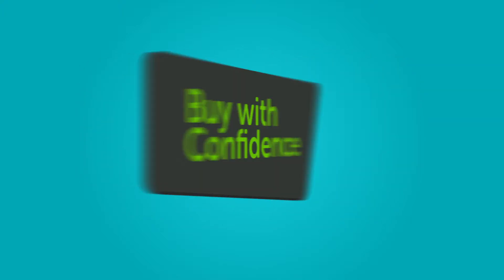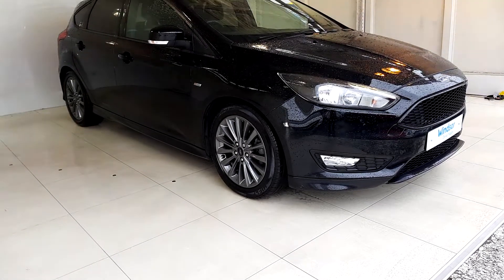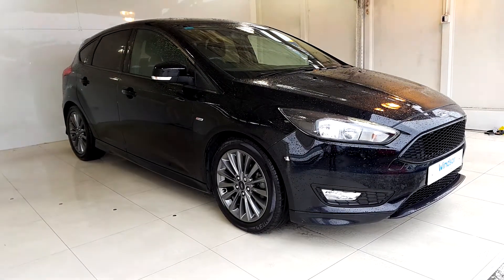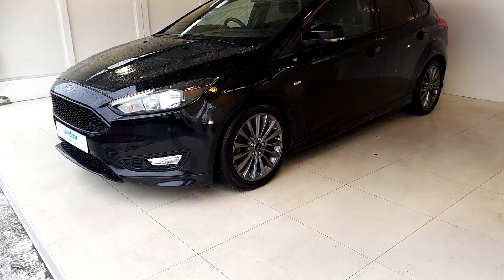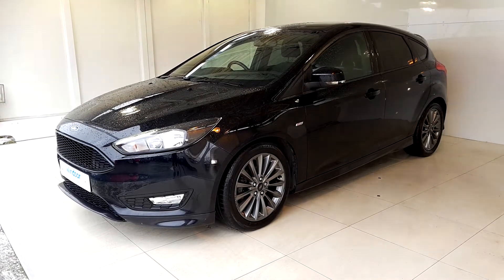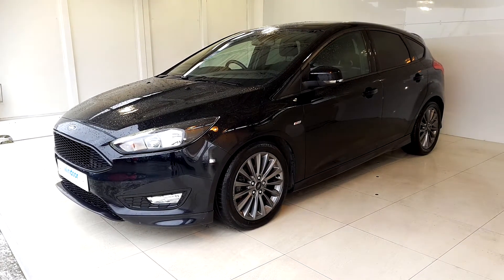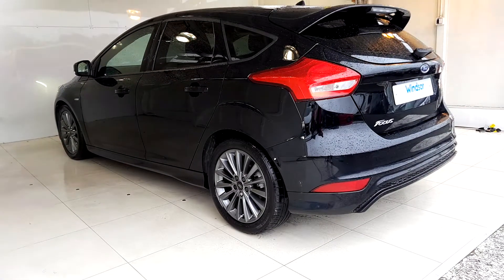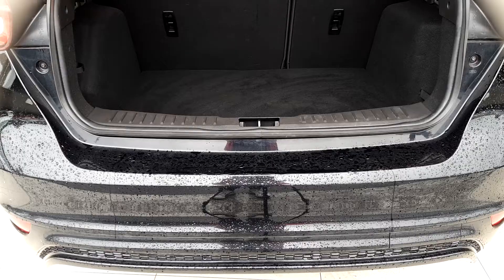EGZ7875 - 2017 Ford Focus 1.6i LX 17,995